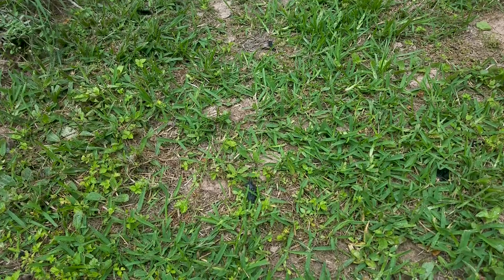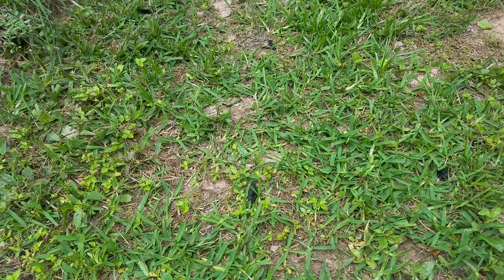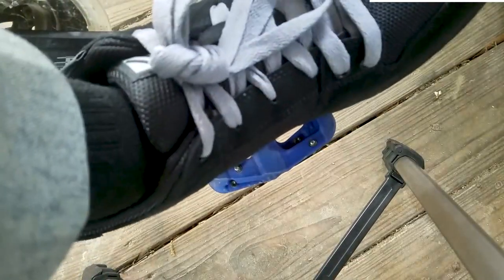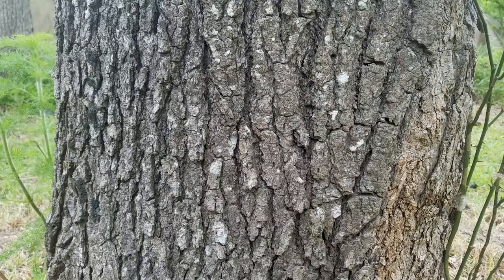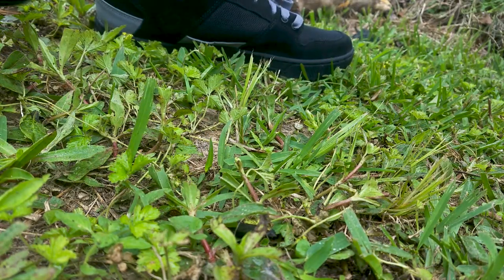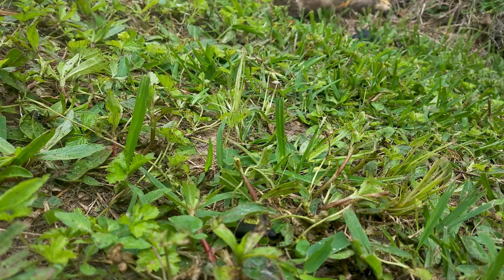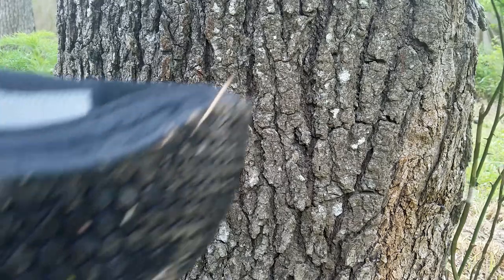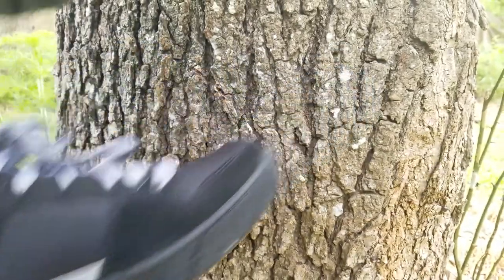Are Five Ten Freerider's the best shoes for MTB flats? | Short Term Review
Are the Five Ten Freerider's the best shoes for MTB flats? I think they certainly are!